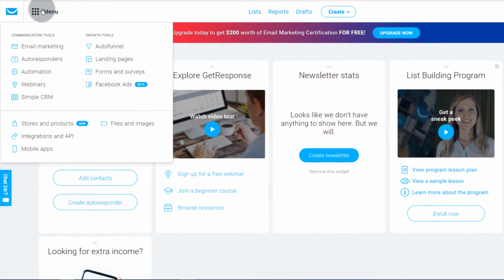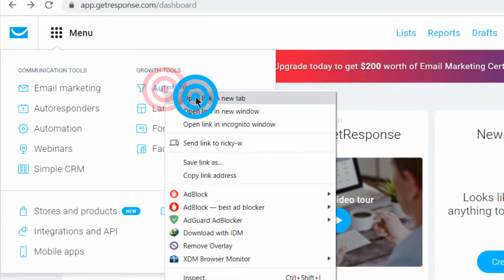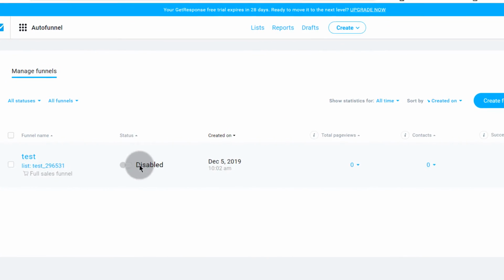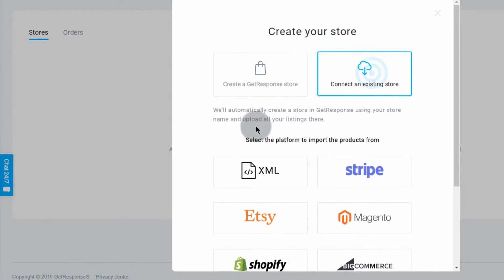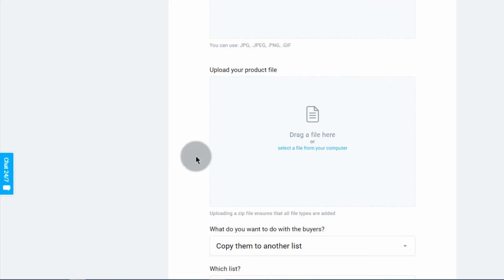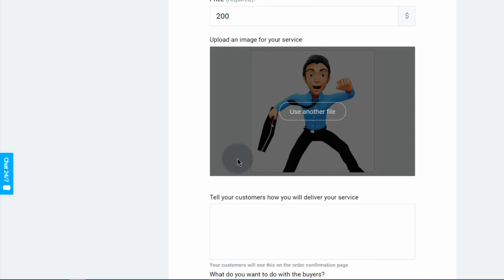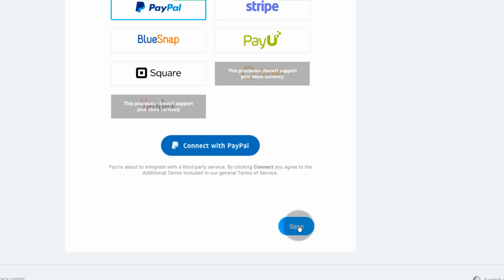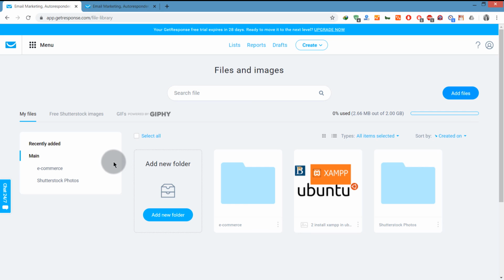Getresponse Tutorial - update Dec 2019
This is an Update for Getresponse users. If you haven't visited Getresponse in a while here is what is new.